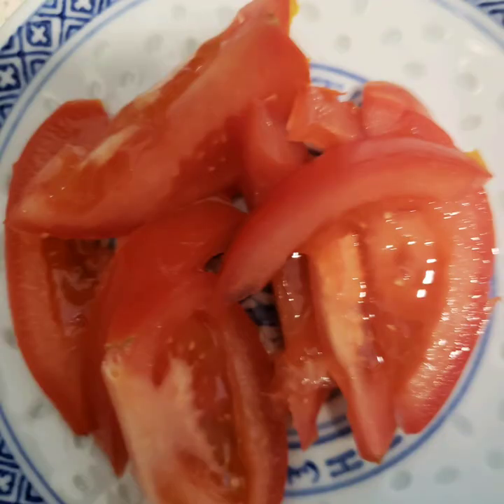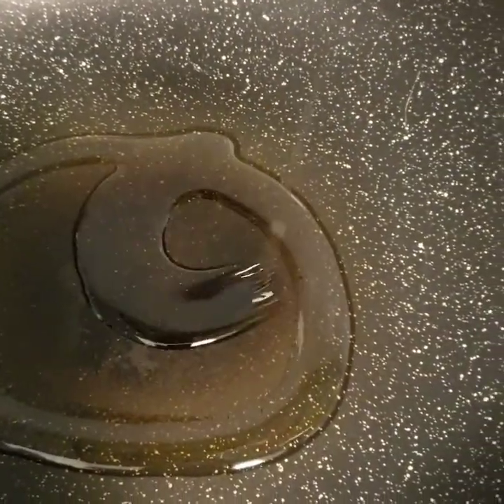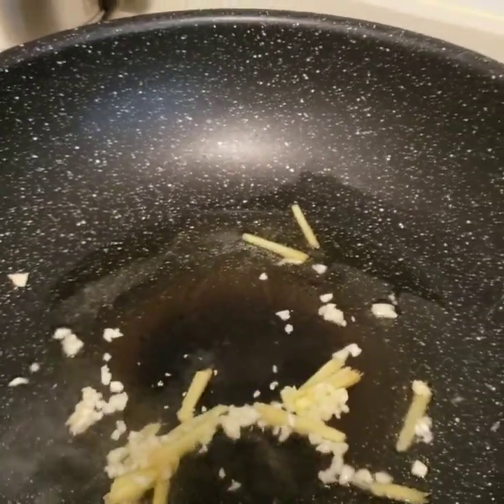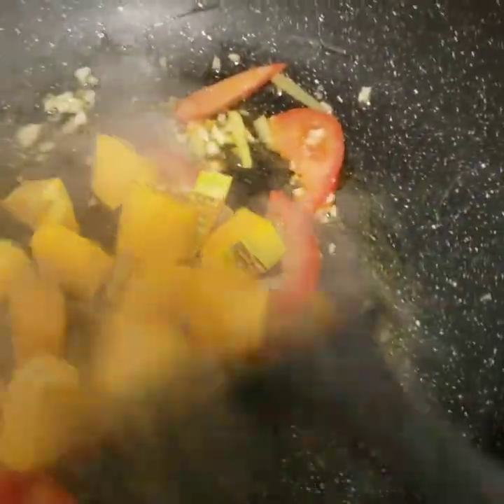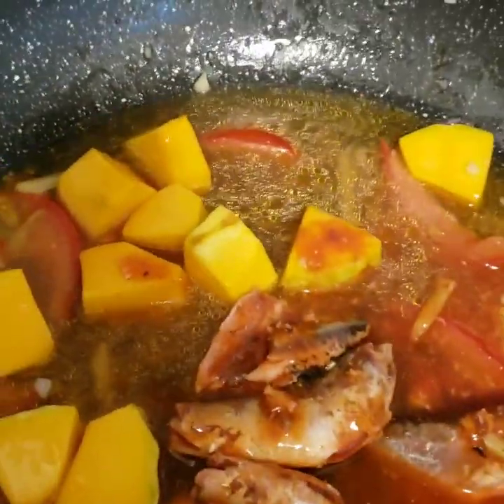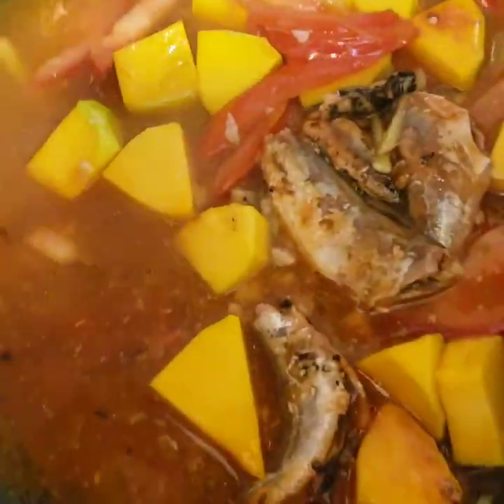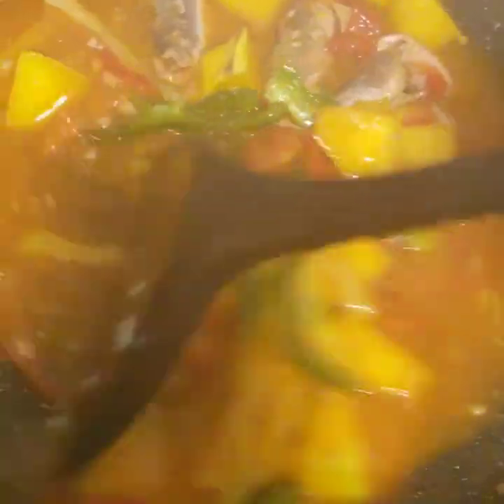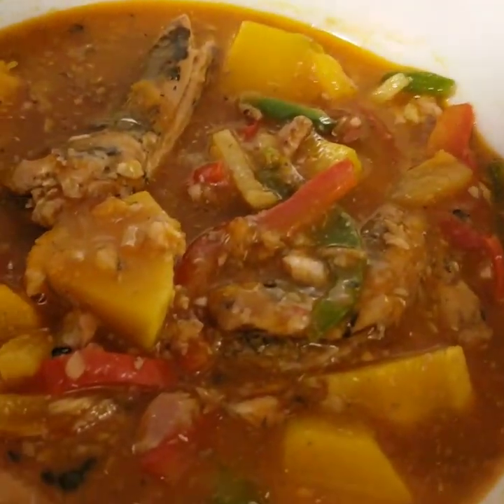Sardines with squash and bell peppers.